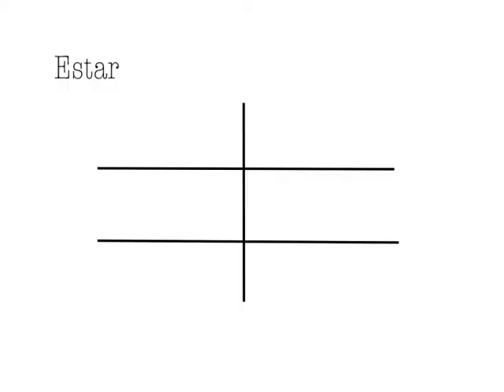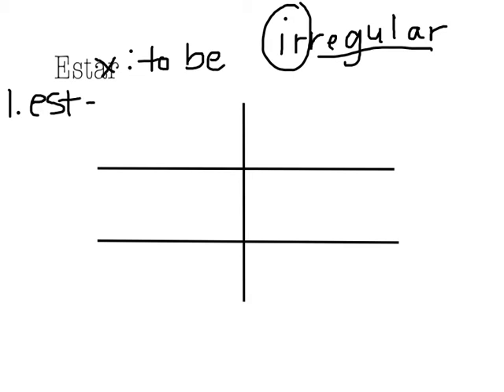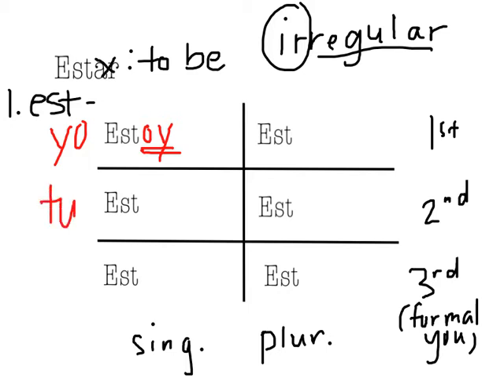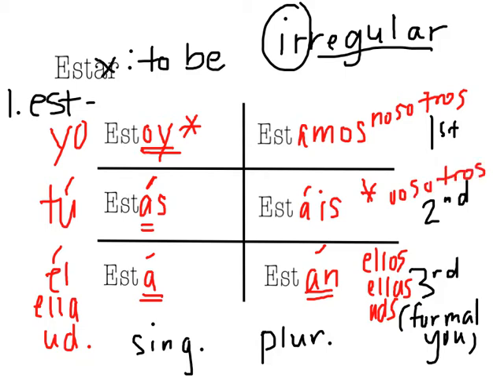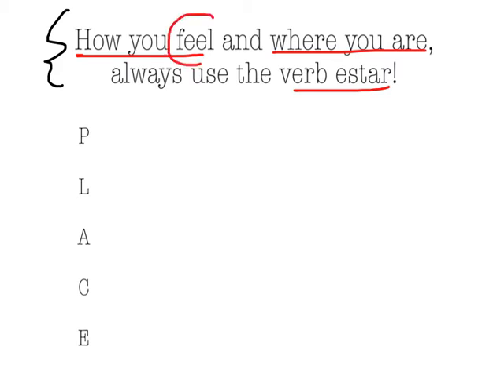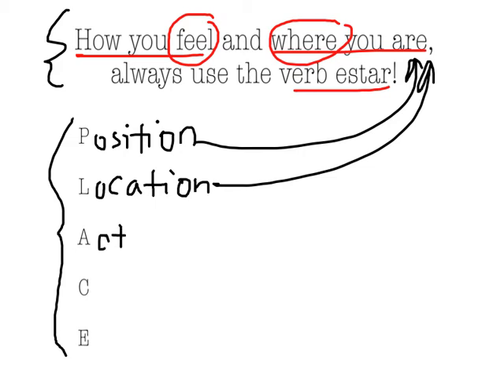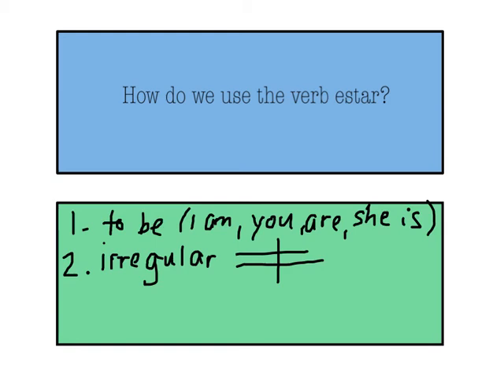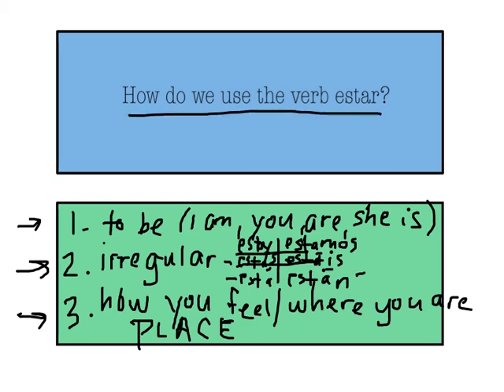The Verb Estar (Spanish 1, chapter 2B)